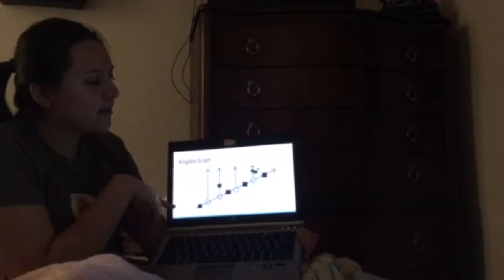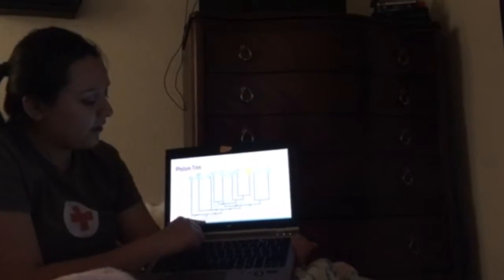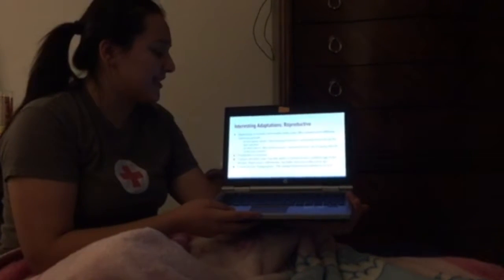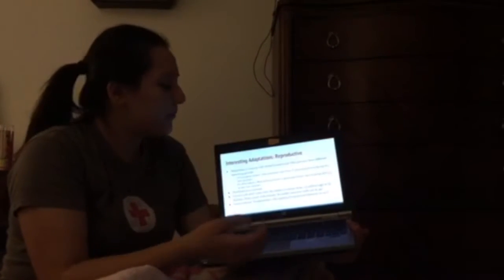Mya Arenaria By Alexis M Delgado For Dr Lau's AP Bio A3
In this video, I will be talking about Mya Arenaria.